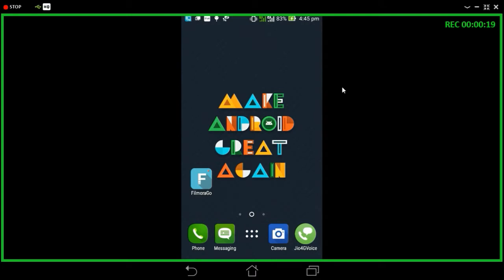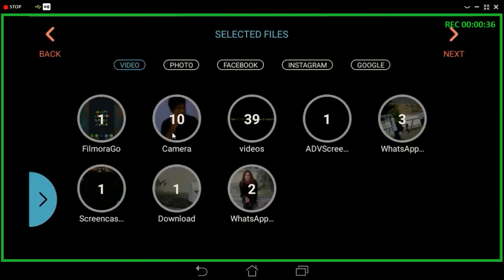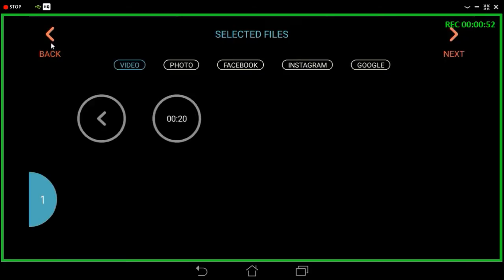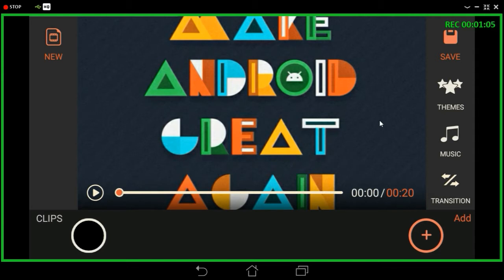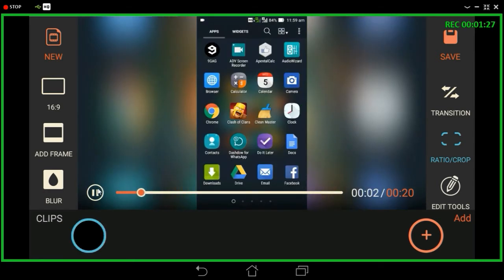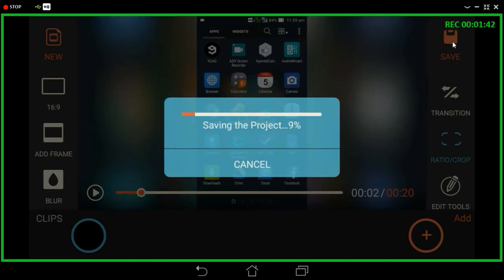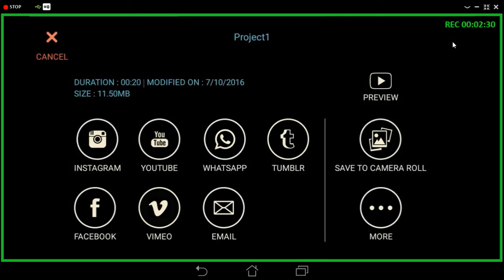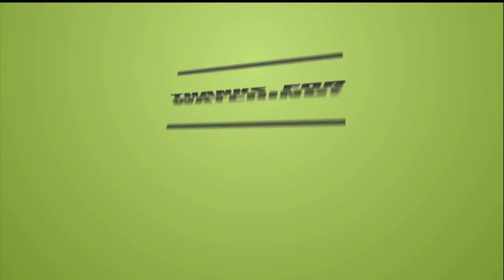how to make blurry background video in screen recording without advanced software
how to make blurry background video in screen recording
Hey guys its really easy to add blurred backgrounds in this video I show you how to do it and all you need is the vertical video or regular video you wont to use. The second thing you need is the app called Filmora Go which I will leave a link too below that will take you to the playstore. Then just follow the easy steps you will will have the blurred background on your vertical video.